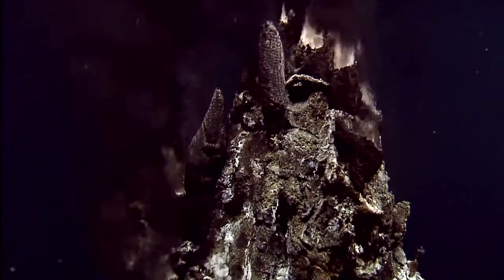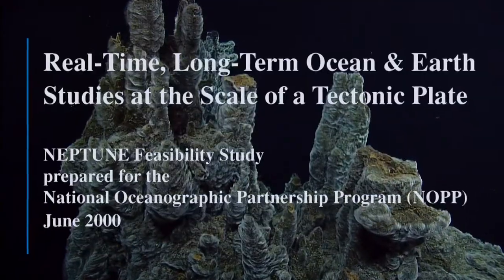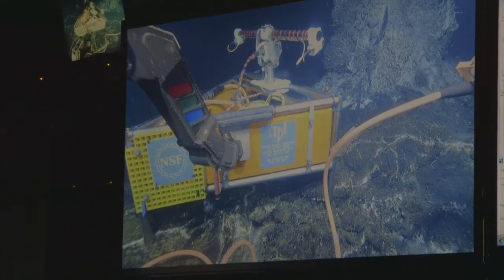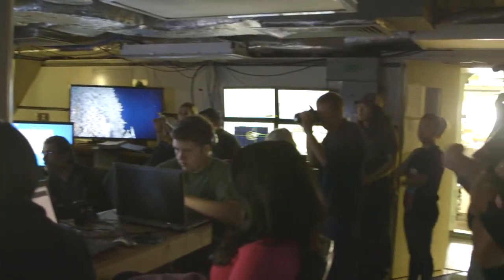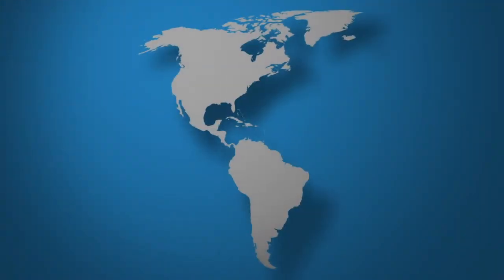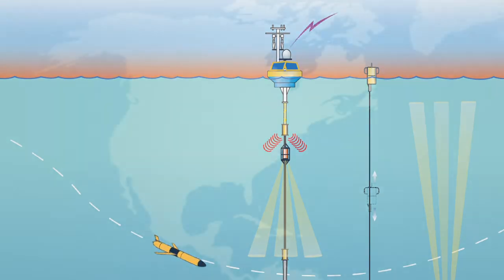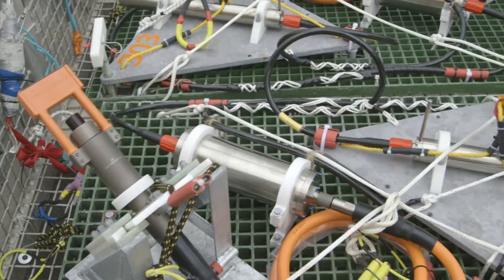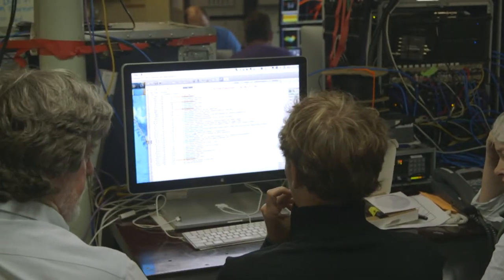Welcome to the OOI - Ocean Observatories Initiative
For one and a half months in the summer of 2013, the crew of the Research Vessel Thompson and a full complement of scientists, engineers, and students applied their collective expertise to the complex task of installing the Regional Scale Nodes—the UW-led component of the Ocean Observatories Initiative, the National Science Foundation's huge technological undertaking that will enable new approaches in ocean research and exploration.